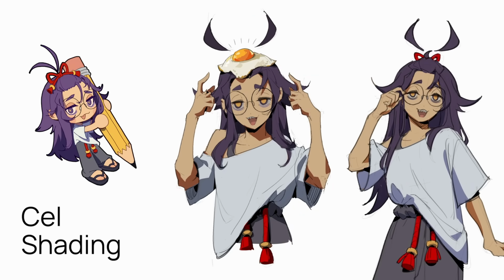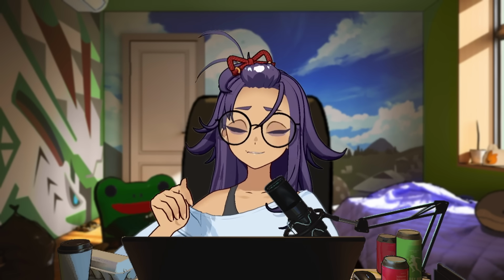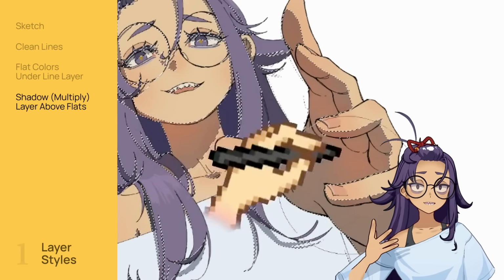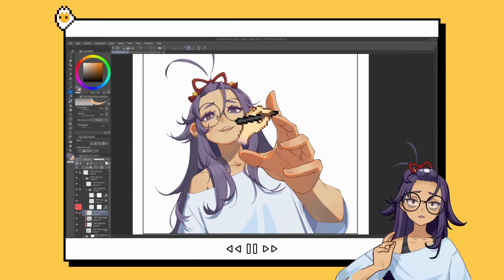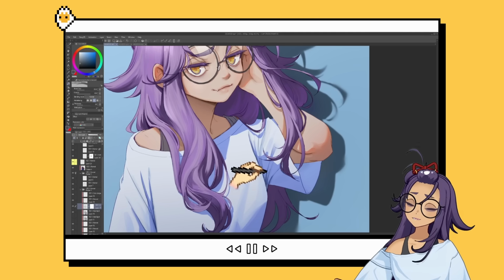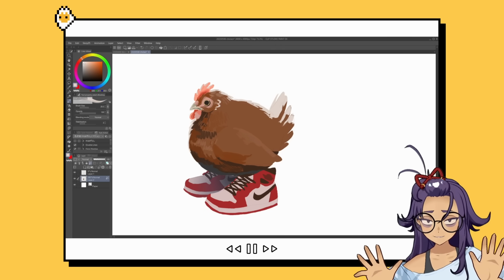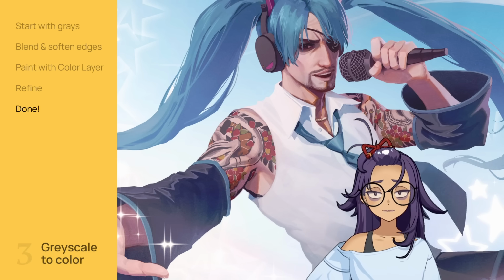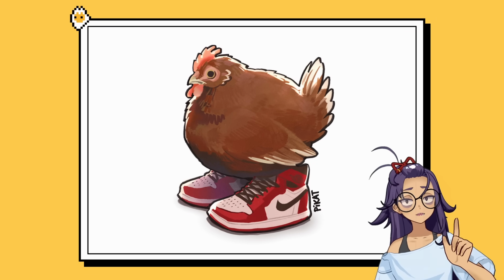a COMPLETE guide to shading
Adding color to your drawings can make your digital art really stand out, but how exactly can you do that? I'll be going over the three different techniques I prefer to use to render, in as much detail as I can.
Color and Light: A Guide for the Realist Painter

00:00 - Intro
00:15 - Where do shadows go?
01:56 - SECRET TECHNIQUE 1
04:00 - Making cel shading fancier
04:53 - Anatomy of a shadow
06:13 - Edges
07:46 - SECRET TECHNIQUE 2
08:21 - Color Theory
09:38 - Checking values
10:22 - SECRET TECHNIQUE 3
10:58 - The relationship between value and saturation
11:50 - Overlay layer